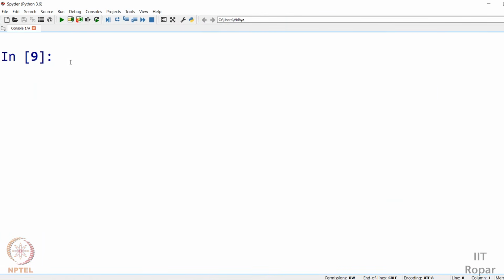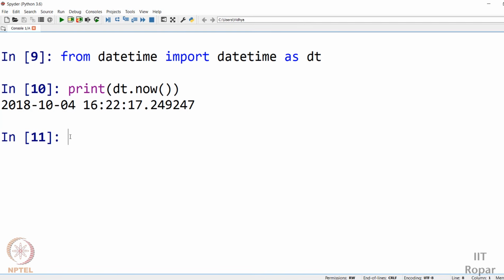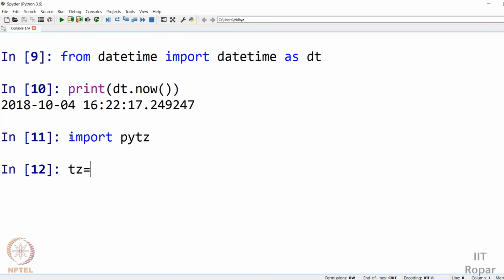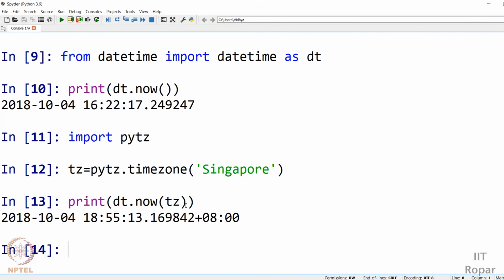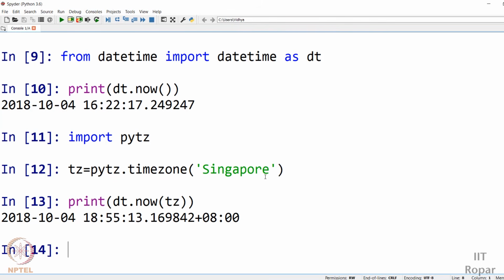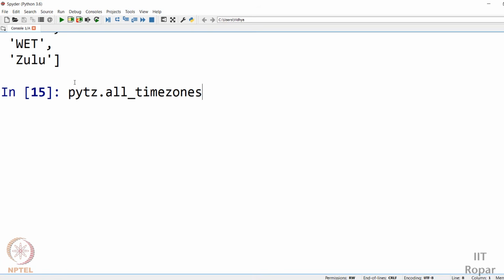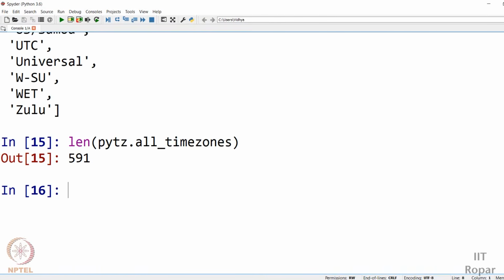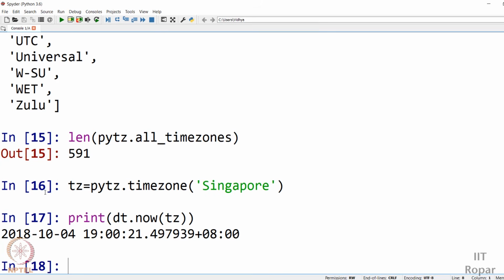mod11 Fun with Calendar Part 04